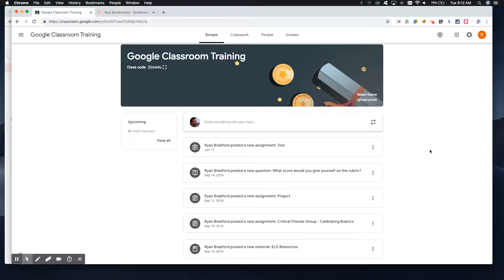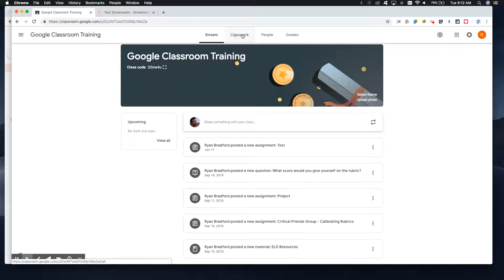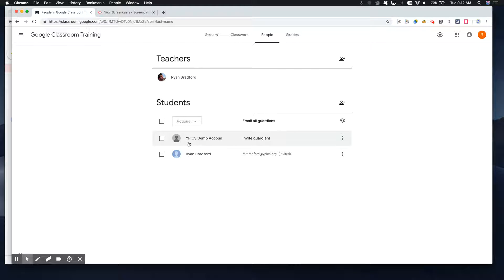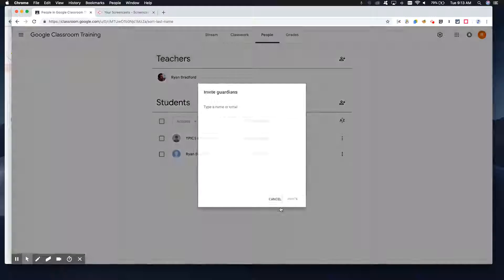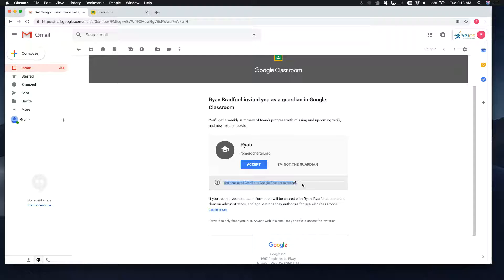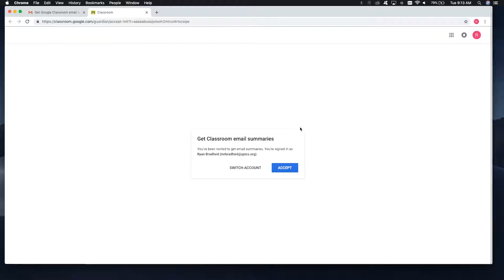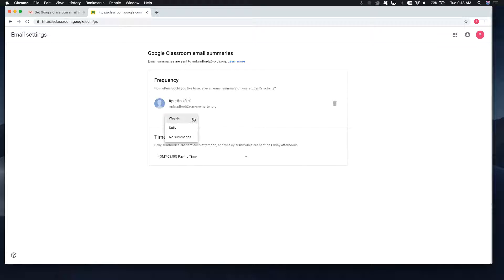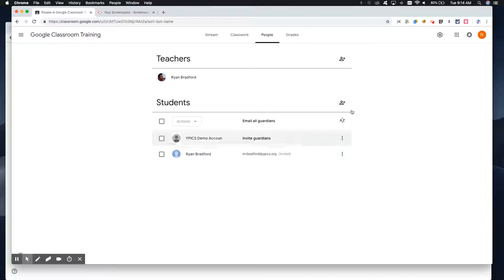How to Invite Parents in Google Classroom